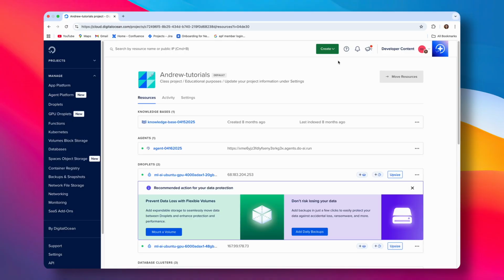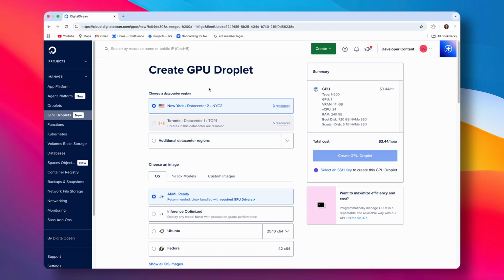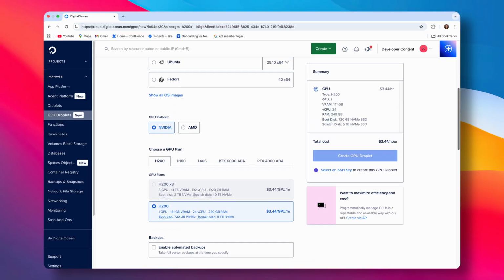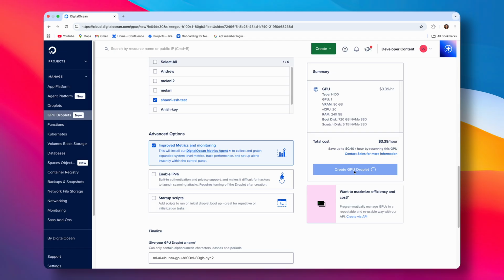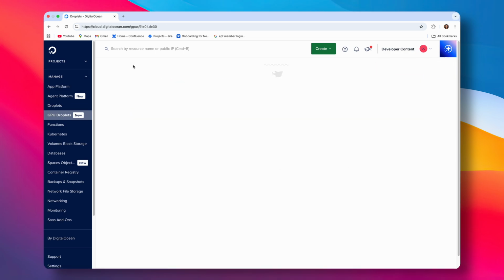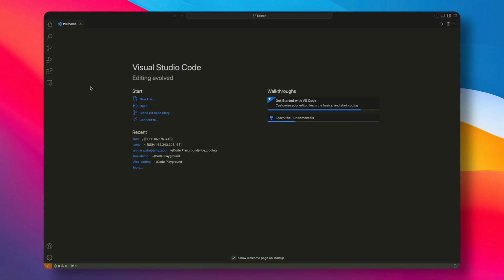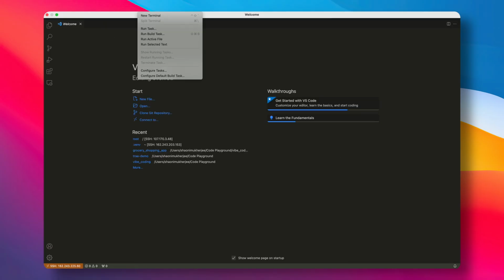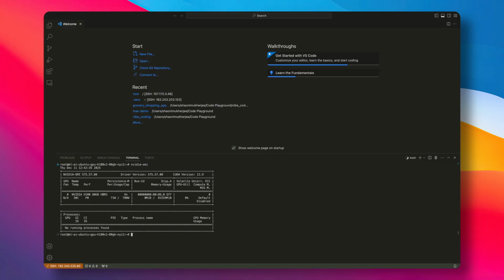How to SSH into a GPU Droplet in VSCode | DigitalOcean Basics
In this video, you’ll learn how to SSH into a DigitalOcean GPU Droplet using VS Code step by step. Instead of using the terminal, we’ll use Visual Studio Code’s Remote Development extension to get full terminal and file access to your GPU Droplet directly from your VS Code.

This setup is ideal for AI/ML workloads, deep learning projects, and GPU-accelerated development on DigitalOcean.

What you’ll learn:
How to set up a DigitalOcean GPU Droplet
How to SSH to VS Code using the GPU Droplet IP Address
Enable the Remote Development extension
Connecting to your GPU Droplet securely from VS Code

This video is for:
Developers new to DigitalOcean GPU Droplets
AI/ML engineers working with remote GPUs
Anyone who prefers working inside VS Code instead of the terminal

00:00 – Introduction
00:17 – What we will learn
00:25 – Creating the droplet
00:57 – Spinning up the GPU droplet
01:25 – Log in to VS Code
01:28 – Install the extension
01:58 – Connecting using the Remote Development extension
02:07 – Ending notes